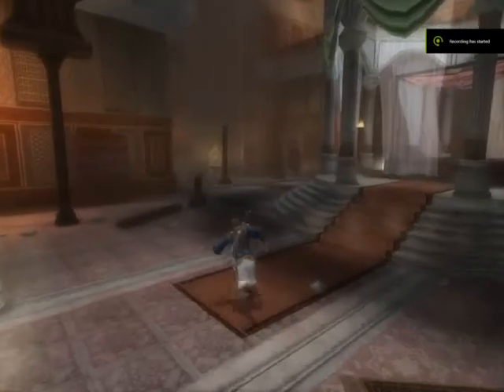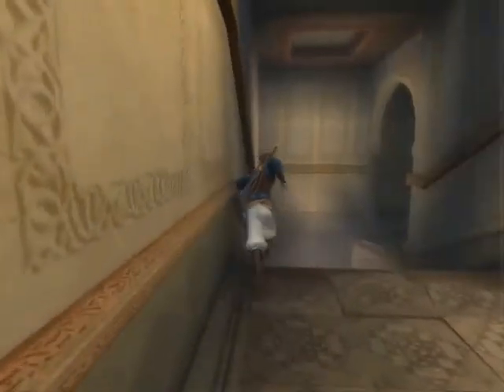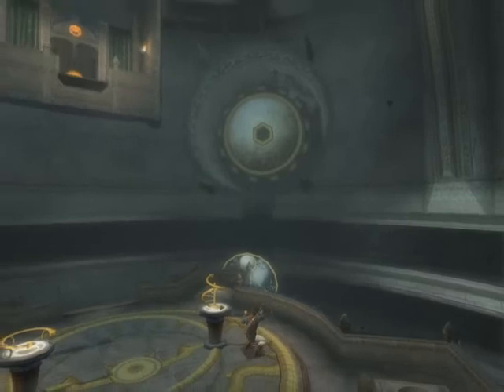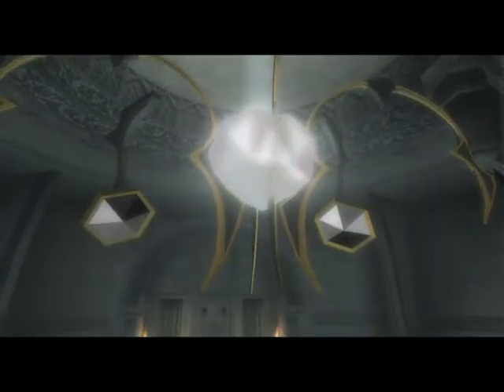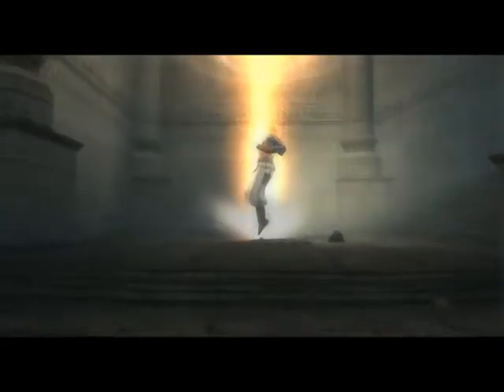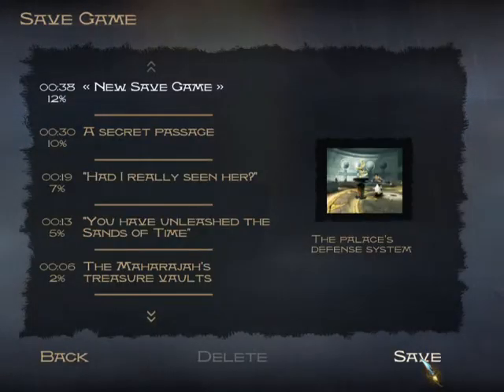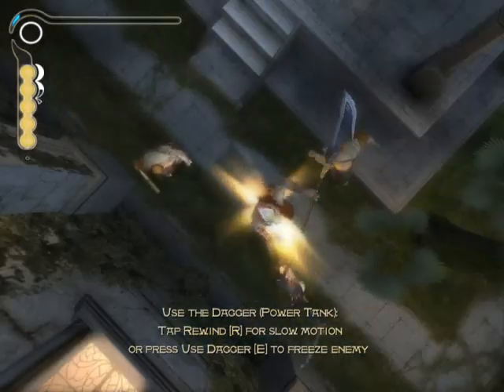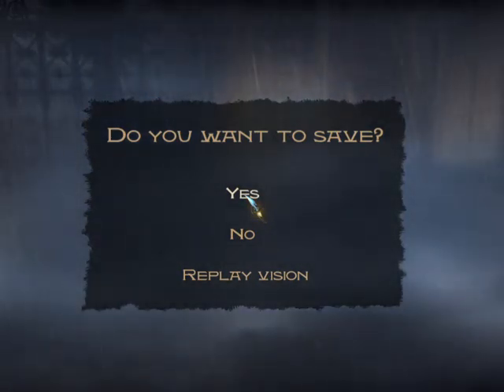Let's Play Prince of Persia: The Sands of Time 03 Secrets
Time to get back into the swing of things.